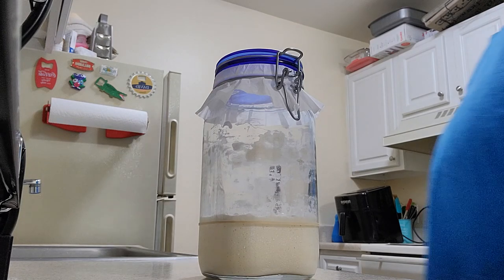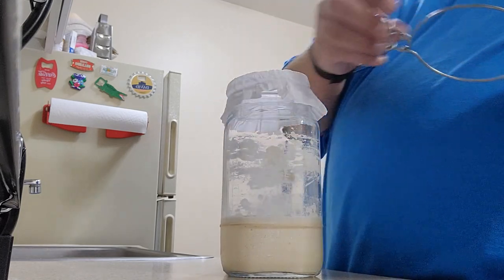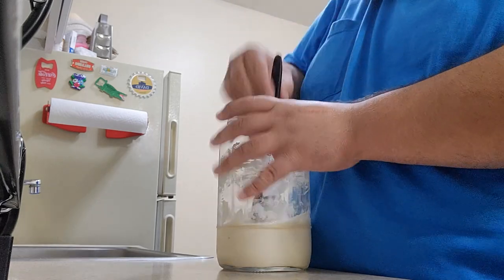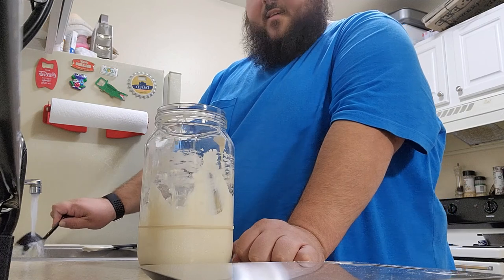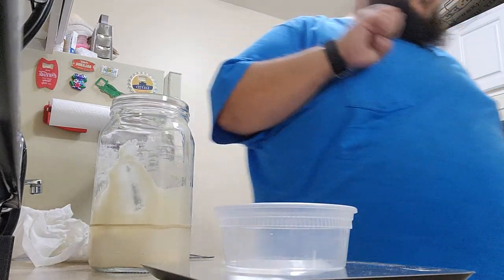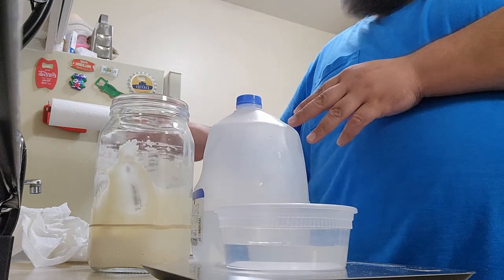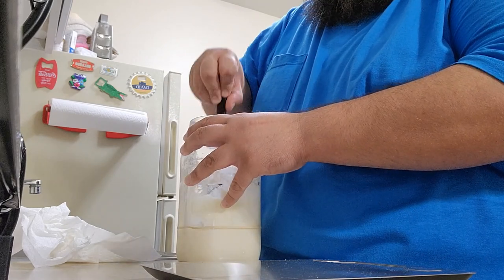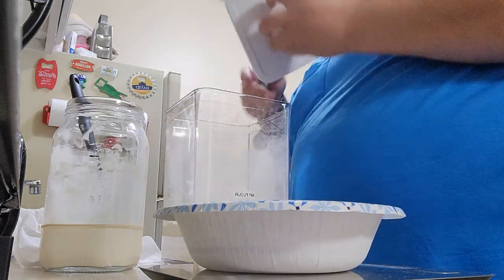Sourdough Starter Feeding (after 2 weeks in the fridge)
Here is a video of my sourdough starter and how I feed it the night before I want to bake or if I'm just maintaining it at room temp for a while.

I keep a 100% hydration starter for my sourdough loafs, and feedings are always 100g AP Flour and 100g Spring Water.